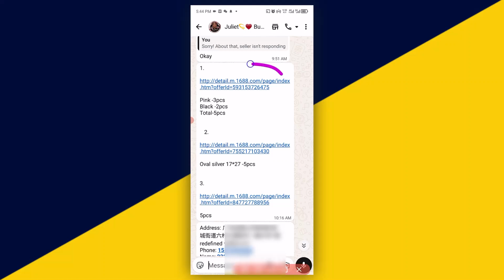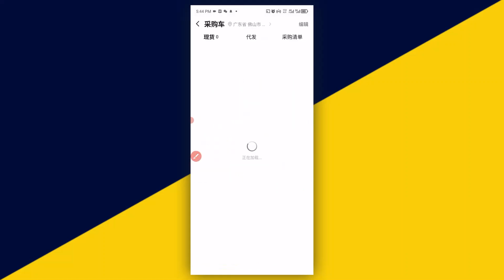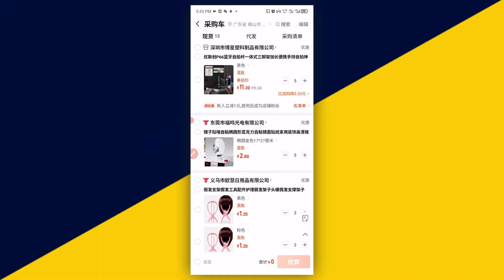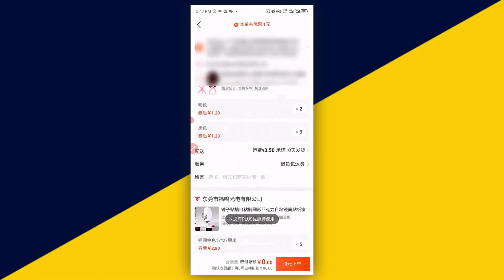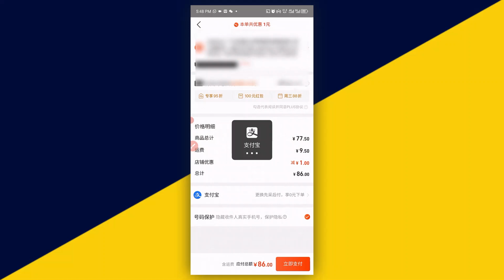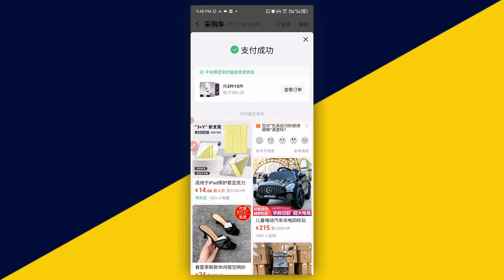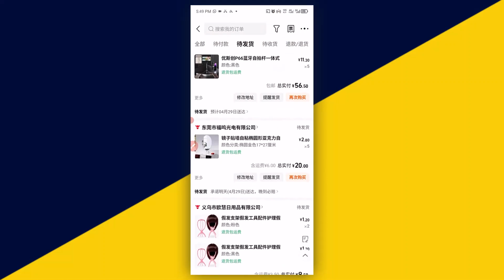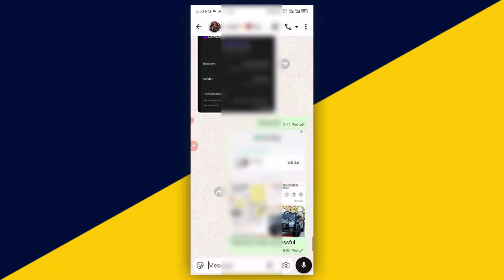How to Pay for Goods on 1688APP